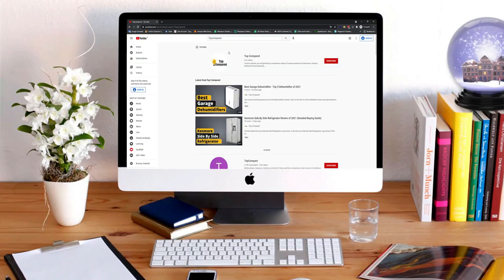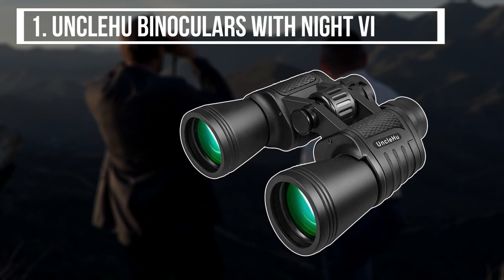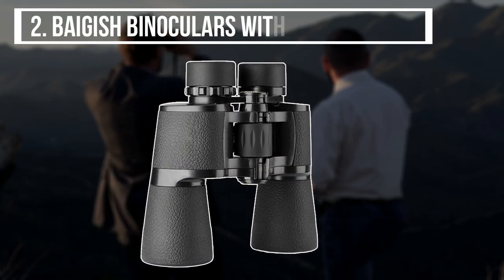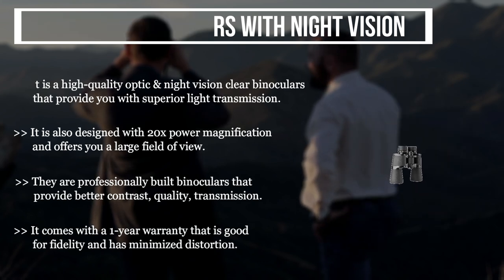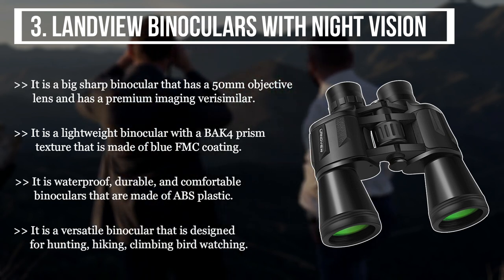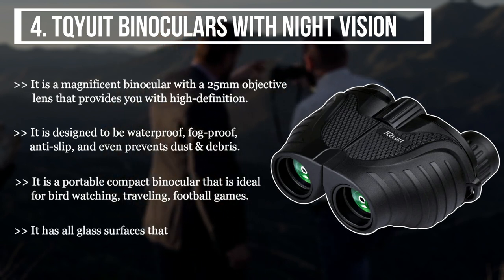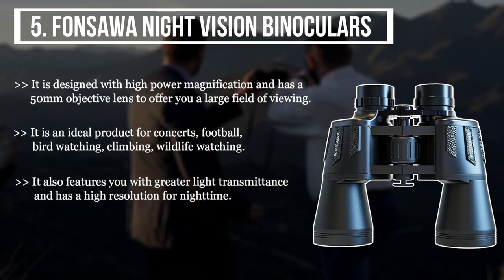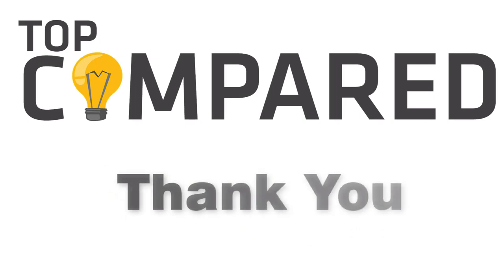Best Night Vision Binoculars Under $100 - Clear Night View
Our Top Pick on Amazon (Amazon Link)
If you are looking for the best night vision binoculars under $100, then you have come to the right place. I have a list of the top budget-friendly products with high functionality. Have a look.

Good Luck!

Top Compared: Best Night Vision Binoculars Under $100 are :-

1. UncleHu Binoculars with Night Vision
2. BAIGISH Binoculars with Night Vision
3. LANDVIEW Binoculars with Night Vision
4. TQYUIT Binoculars with Night Vision
5. FONSAWA Night Vision Binoculars